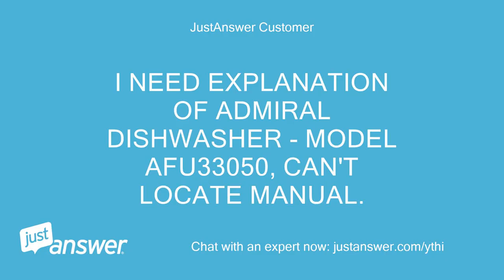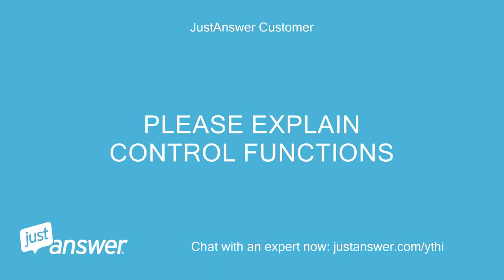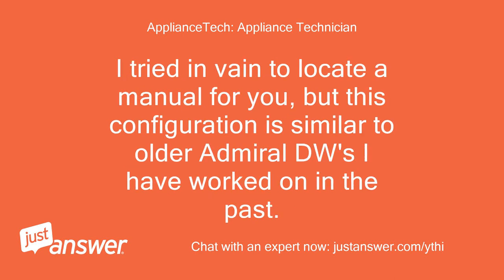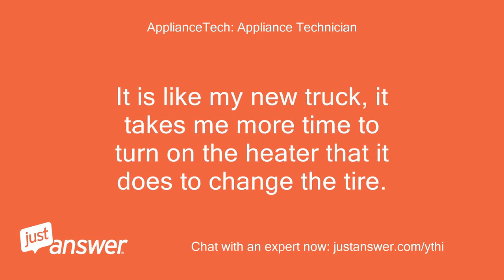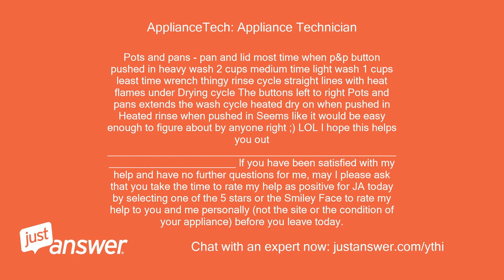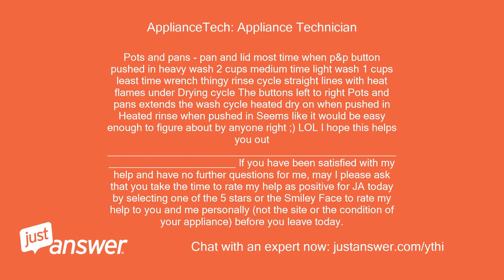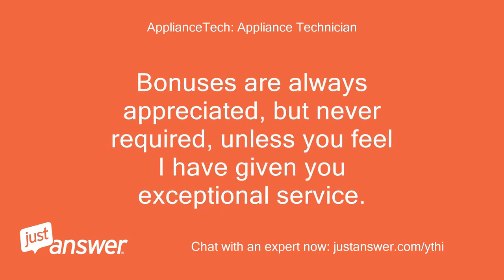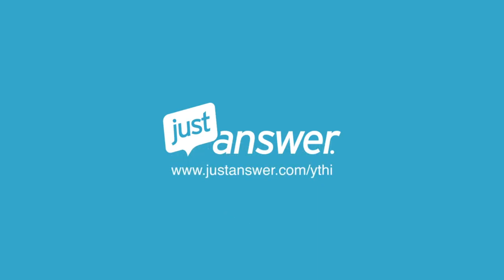I NEED EXPLANATION OF ADMIRAL DISHWASHER - MODEL AFU33050,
JustAnswer Customer: I NEED EXPLANATION OF ADMIRAL DISHWASHER - MODEL AFU33050, CAN'T LOCATE MANUAL.
JustAnswer Customer: HAVE PHOTOS OF CONTROLS
Appliance Medic: Home Appliance Technician: Hello, thank you for your question.
Appliance Medic: Home Appliance Technician: Upload the photo.
Appliance Medic: Home Appliance Technician: What is the question exactly?
Appliance Medic: Home Appliance Technician: Thanks!
JustAnswer Customer: I:\DCIM\104CANON\IMG_0431.
JustAnswer Customer: JPG I:\DCIM\104CANON\IMG_0432.
JustAnswer Customer: JPG I:\DCIM\104CANON\IMG_0433.
JustAnswer Customer: JPG
JustAnswer Customer: PLEASE EXPLAIN CONTROL FUNCTIONS
JustAnswer Customer: SEE PHOTOS OF CONTROLS Attached
ApplianceTech: Appliance Technician: Hello and thanks for using this service I see the other tech opted out so I will try to help you figure this out.
ApplianceTech: Appliance Technician: I tried in vain to locate a manual for you, but this configuration is similar to older Admiral DW's I have worked on in the past.
ApplianceTech: Appliance Technician: I have to laugh at some of the hieroglyphics the designers come up with.
ApplianceTech: Appliance Technician: It is like my new truck, it takes me more time to turn on the heater that it does to change the tire.
ApplianceTech: Appliance Technician: This is what the symbols mean based on what the american versions that I have worked on in the past.
ApplianceTech: Appliance Technician: On the dial starting at 6 oclock moving clockwise around the dial.
ApplianceTech: Appliance Technician: Pots and pans - pan and lid most time when p&p button pushed in heavy wash 2 cups medium time light wash 1 cups least time wrench thingy rinse cycle straight lines with heat flames under Drying cycle The buttons left to right Pots and pans extends the wash cycle heated dry on when pushed in Heated rinse when pushed in Seems like it would be easy enough to figure about by anyone right ;) LOL I hope this helps you out ________________________________________________________________________ If you have been satisfied with my help and have no further questions for me, may I please ask that you take the time to rate my help as positive for JA today by selecting one of the 5 stars or the Smiley Face to rate my help to you and me personally (not the site or the condition of your appliance) before you leave today.
ApplianceTech: Appliance Technician: I thought I would add, that many people think the payment they placed is sent to me after I answer their question.
ApplianceTech: Appliance Technician: Thanks for the opportunity to help you out and feel free to come back to this question anytime with no additional charges after rating and your position will be saved.
ApplianceTech: Appliance Technician: Bonuses are always appreciated, but never required, unless you feel I have given you exceptional service.
ApplianceTech: Appliance Technician: Many Thanks Don